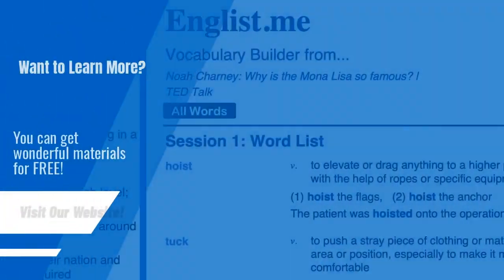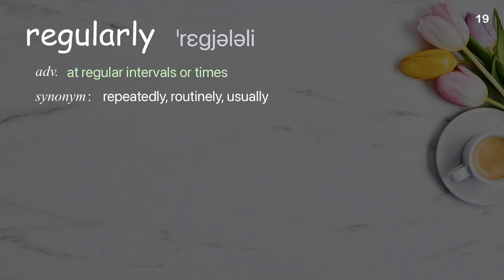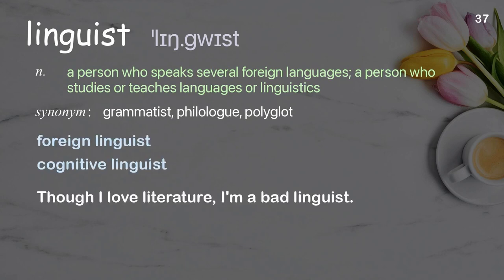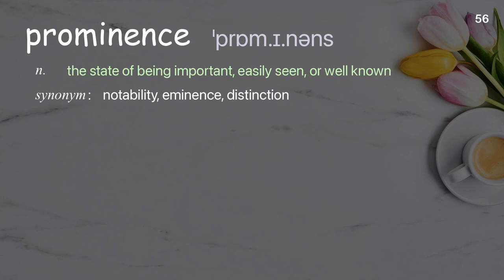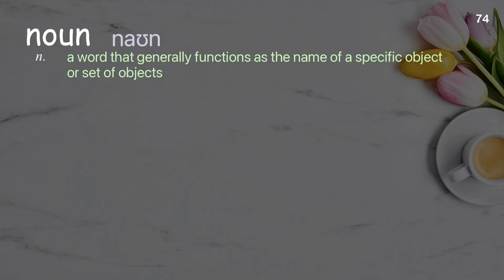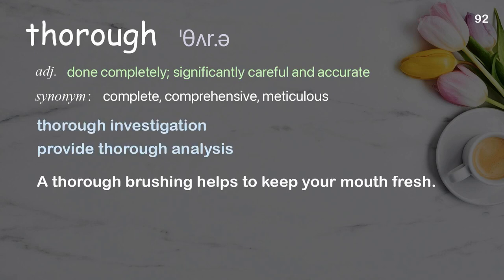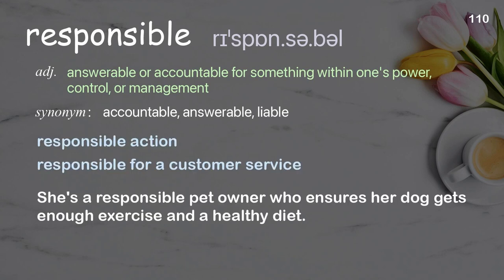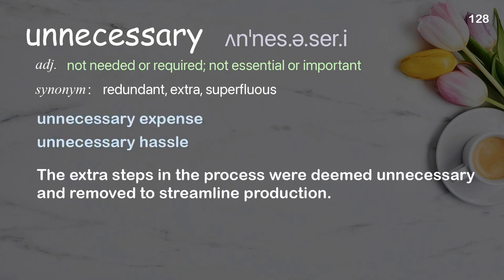128 Academic Words Ref from "Anne Curzan: What makes a word "real"? | TED Talk"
■PLEASE NOTE

■Reference Source
Anne Curzan: What makes a word "real"? | TED Talk